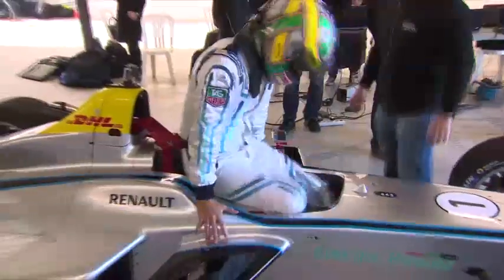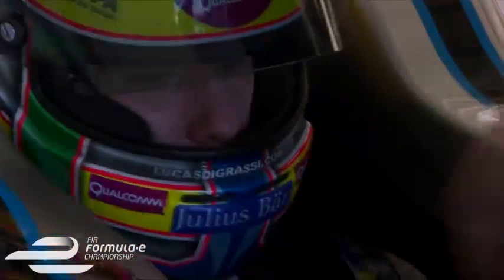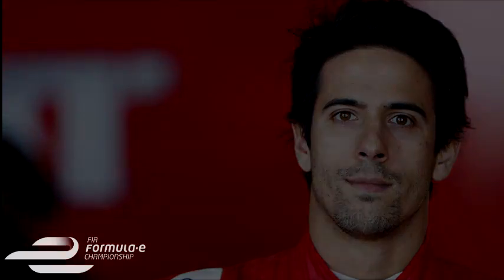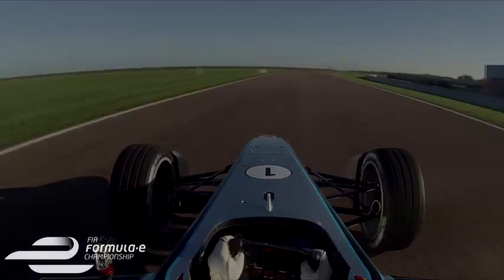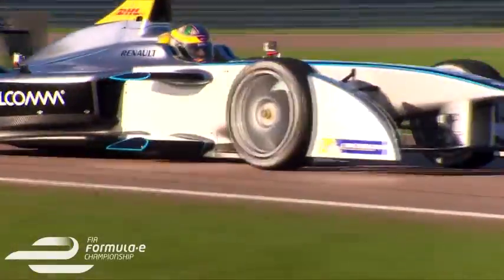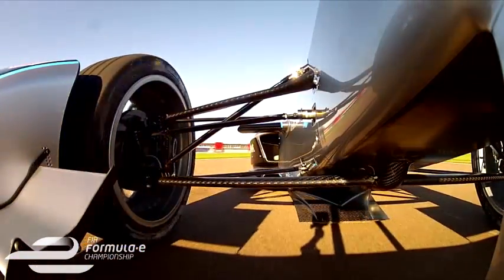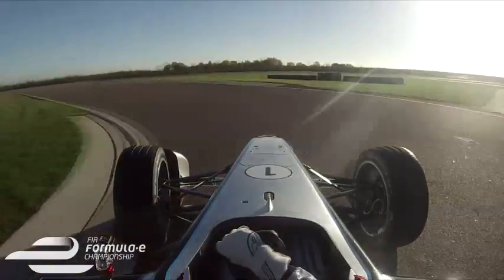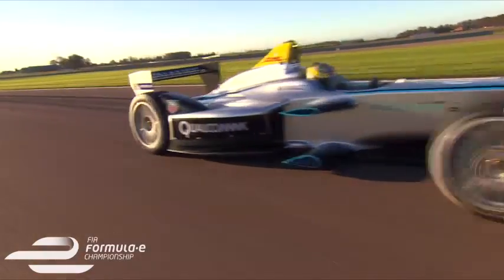Tech talk: Formula E car with Lucas di Grassi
Audi Sport Abt driver Lucas di Grassi talks you through the Formula E car.